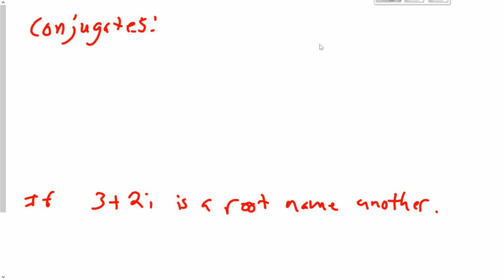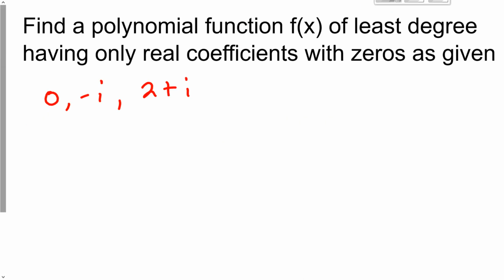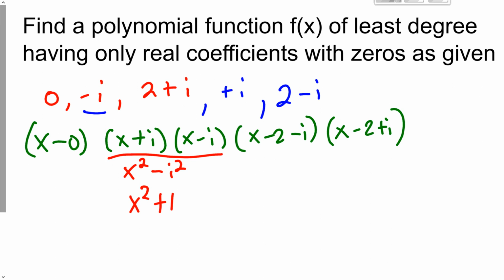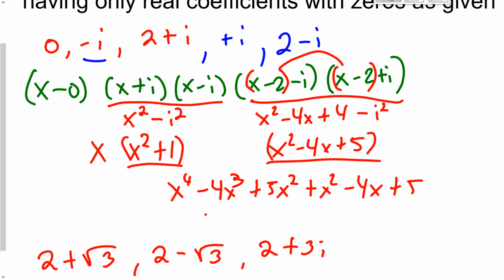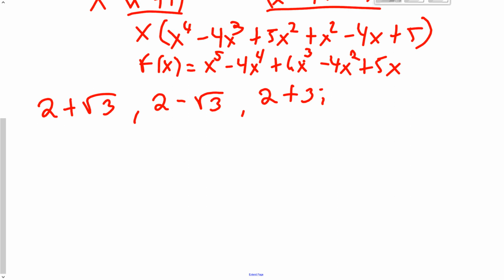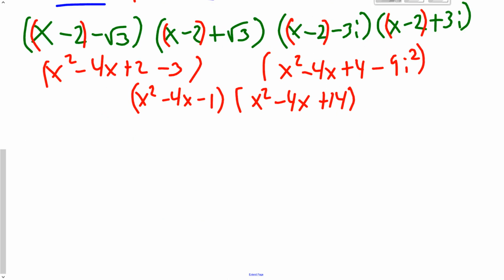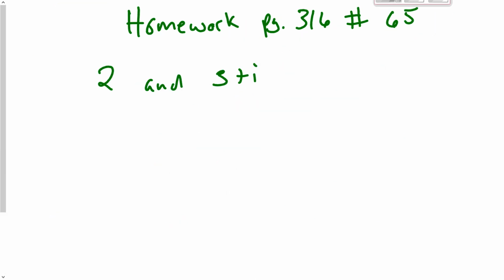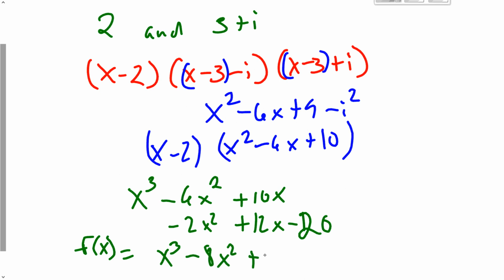PreCal Ch. 3.3 Conjugate Zeros Theorem